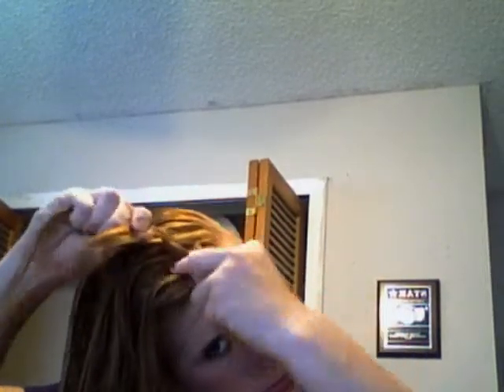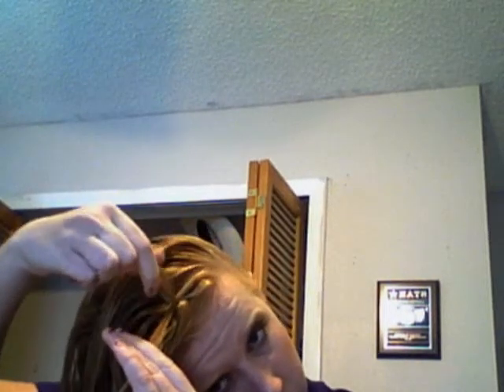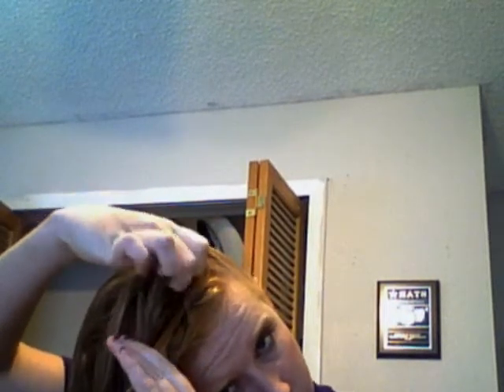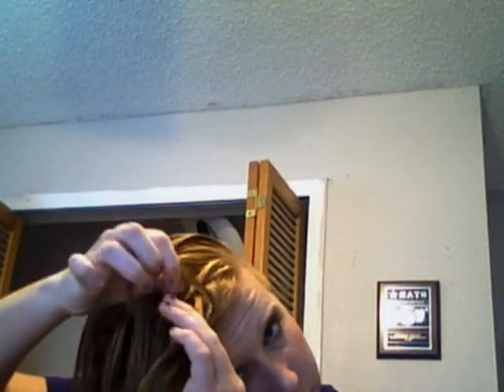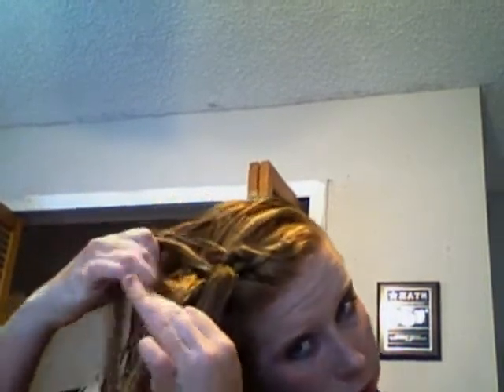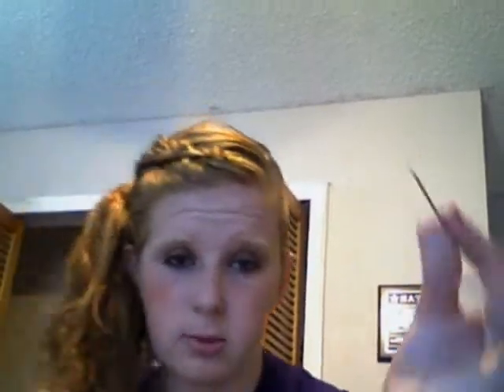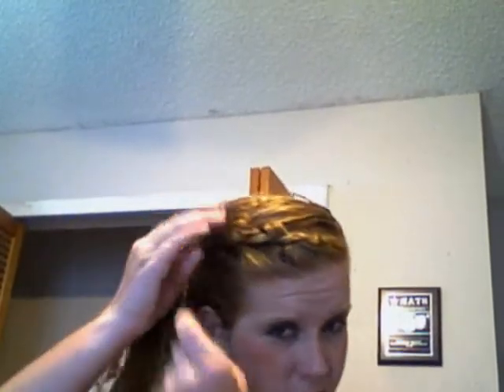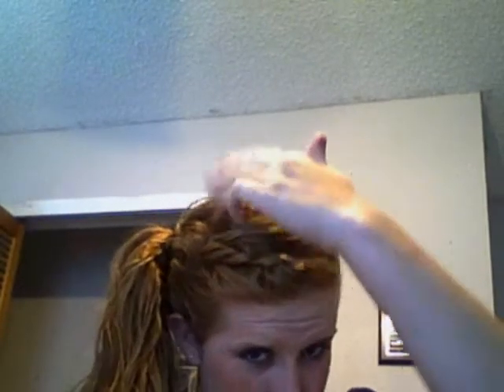Volleyball hair style! :)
This is just a way i do my hair sometimes i don't always do it I just decided to tonight! comment and subscribe please leave any video requests in the comments below.